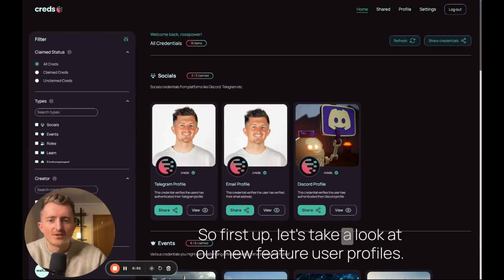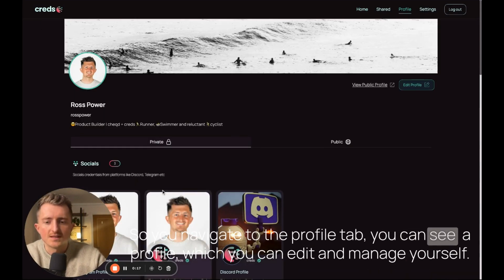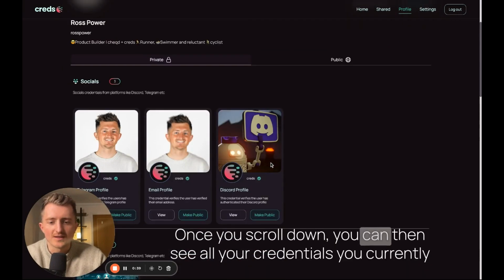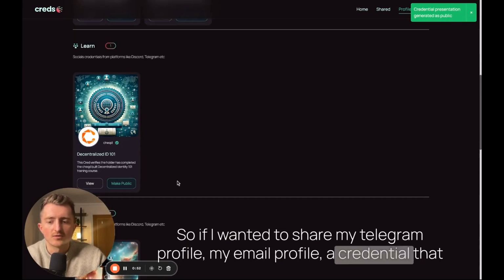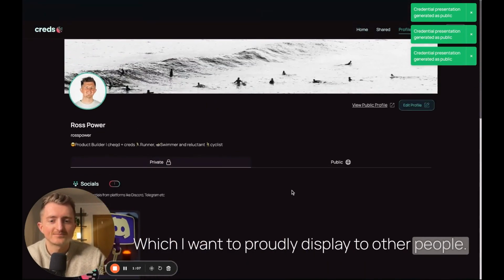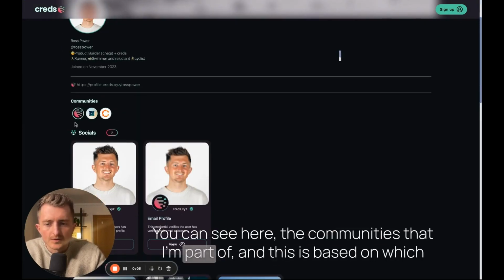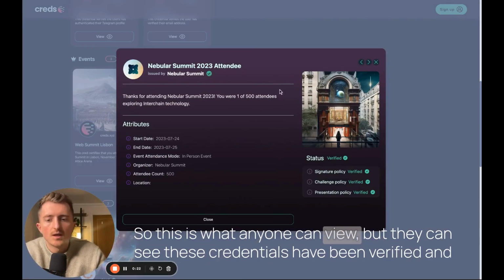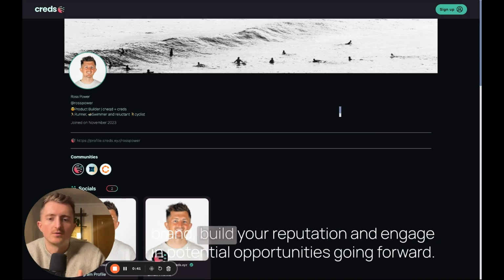Set Up Your User Profiles on Creds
A step-by-step guide for collectors to set up your user profiles on Creds. Understand how to set up your profile picture, bio, and most importantly the way to display your creds publicly to build your reputation, like a CV.